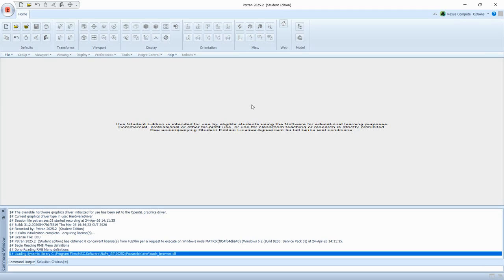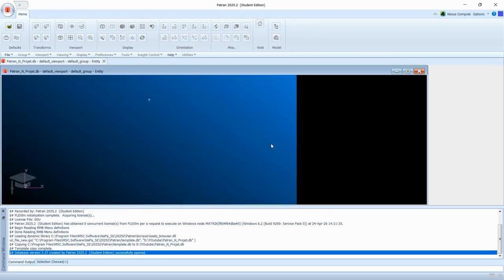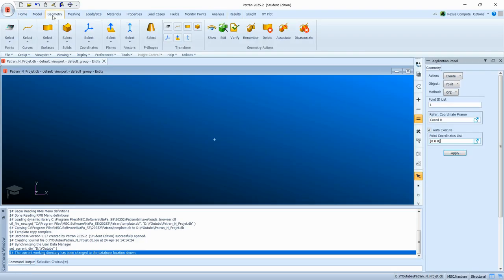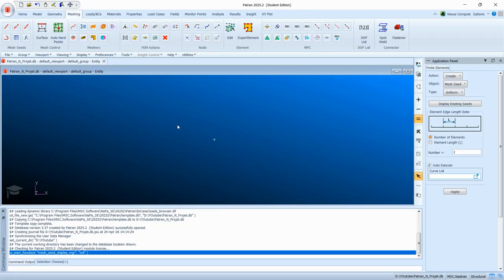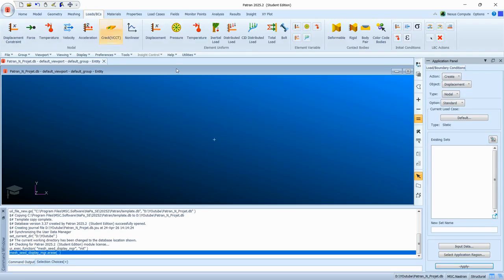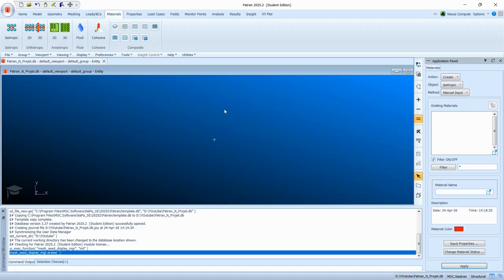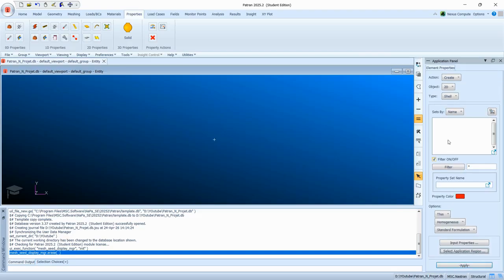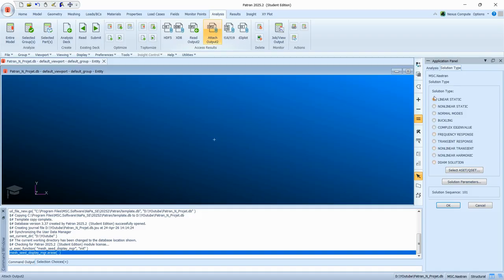How to Navigate Patran/Nastran Like a Pro (Even as a Beginner)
Learn Patran Nastran from Scratch | Interface, Tools & Workflow

In this first video of the series, we cover the basics of Patran Nastran, including how to:
Create a new file
Navigate the interface
Understand the main tools and tabs
Work with Geometry, Materials, Properties, Loads/BCs, and Mesh